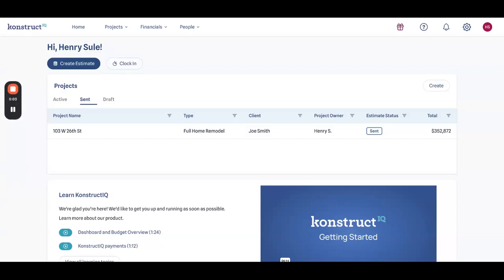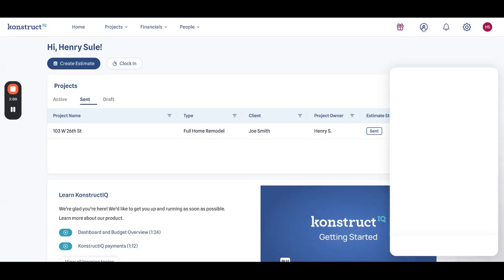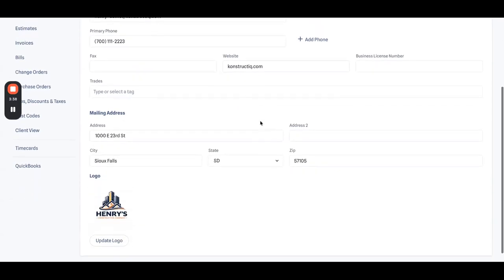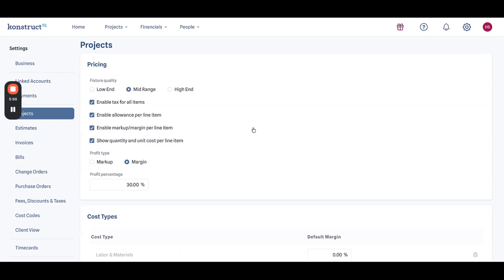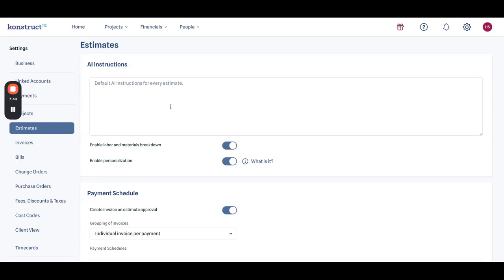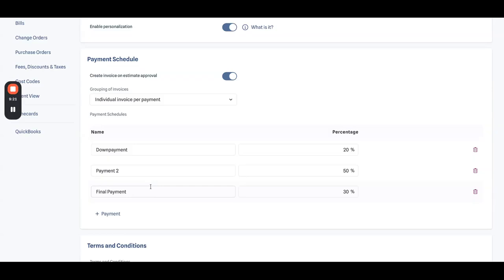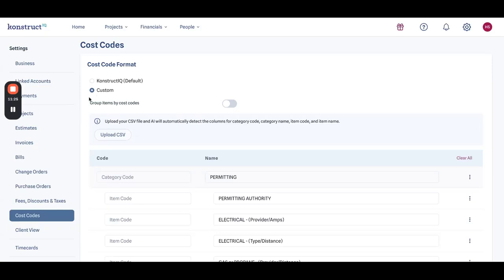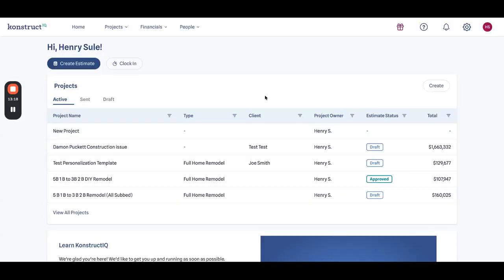The KonstructIQ Quick Start Guide Setup Your Account in Minutes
Welcome to KonstructIQ! This video is your roadmap to getting the most out of the platform from day one. We'll take you through a complete high-level walkthrough of the software and show you the critical first steps to setting up your account for success.

We’ll cover the important setup steps—like default preferences and company settings—so your estimates and projects run like a well-oiled machine later.